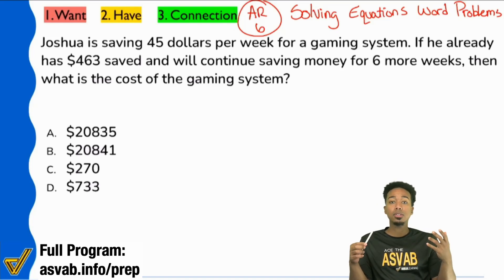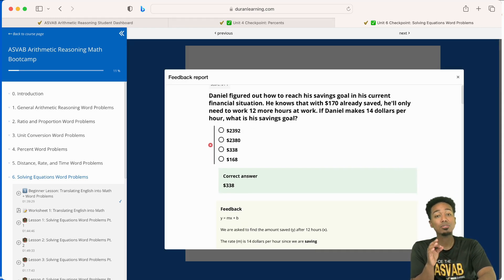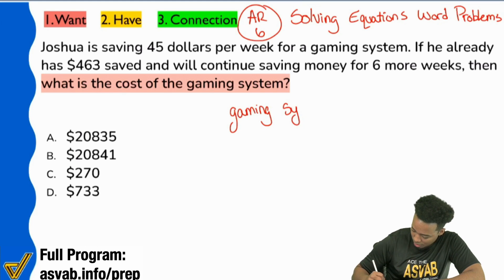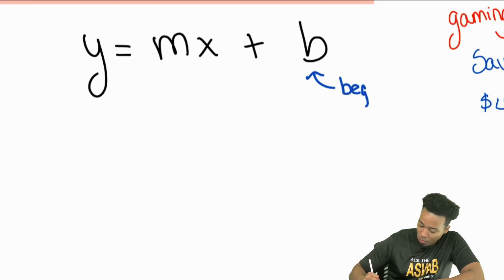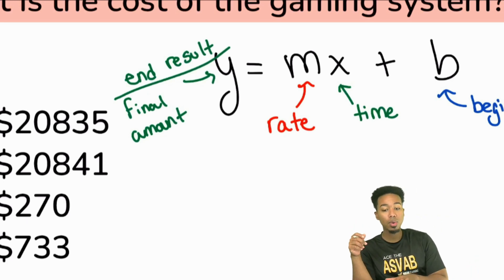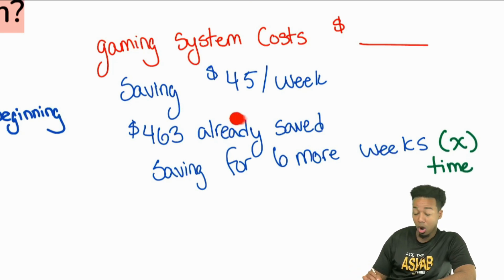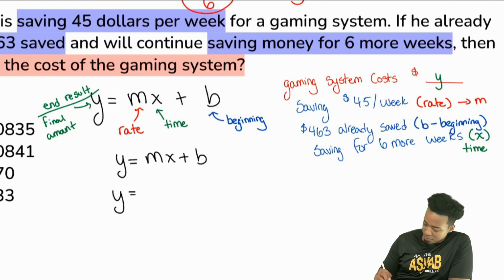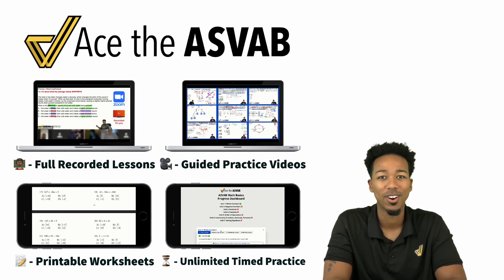ASVAB Arithmetic Reasoning - Practice Test Question (y = mx + b Word Problem and Solution)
1. What do we want?
2. What do we have?
3. What's the connection?